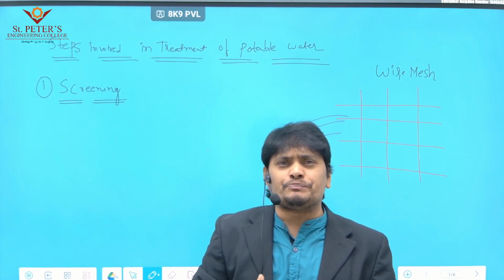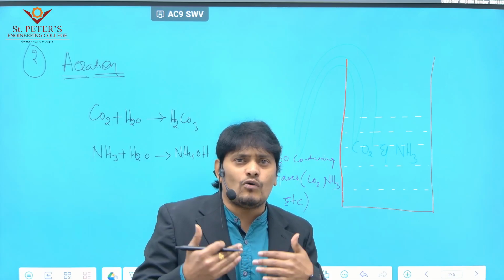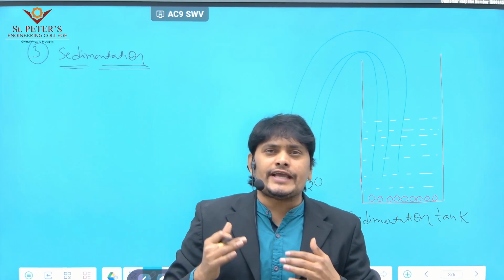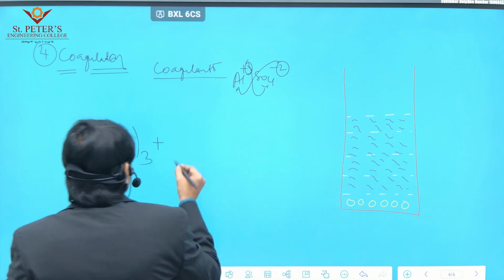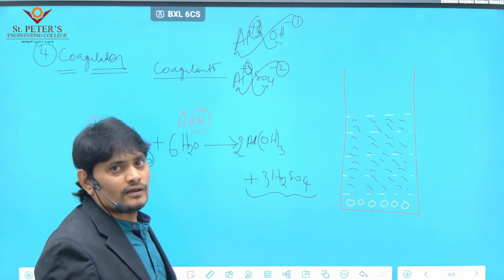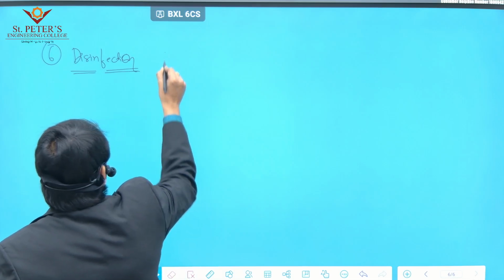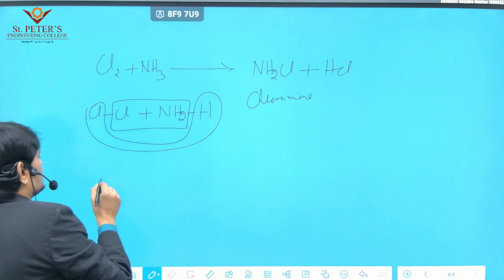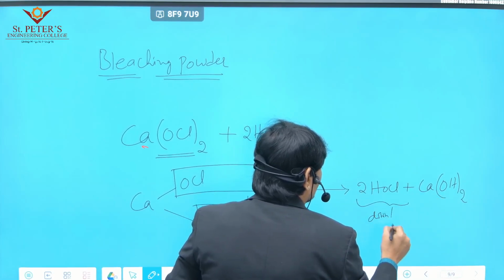Steps involved in the treatment of Potable water||Water & its Treatment||Disinfection of water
Clean and safe drinking water is essential for life! 🌍💧 In this video, we break down the key steps involved in potable water treatment—from intake to disinfection. Learn about sedimentation, filtration, and chemical treatment processes that remove impurities and make water safe for consumption. Watch till the end for a fascinating look at how modern water treatment plants operate!

🔹 Topics Covered:
✔ Water intake & screening
✔ Coagulation & flocculation
✔ Sedimentation & filtration
✔ Disinfection methods
✔ Storage & distribution
Disinfection of water